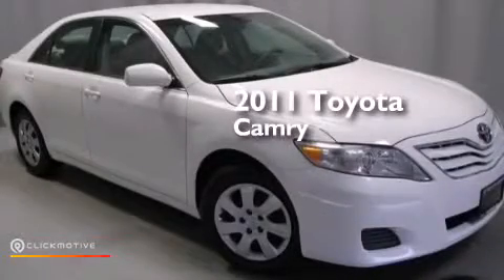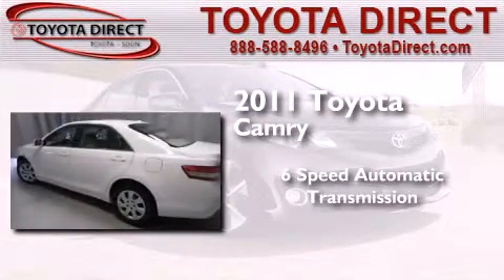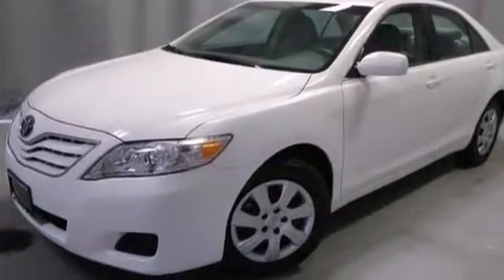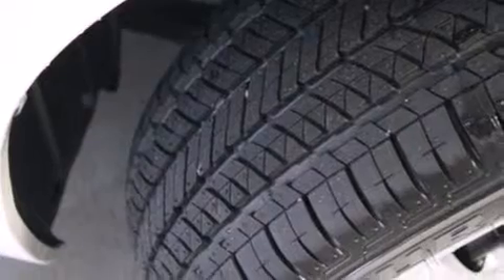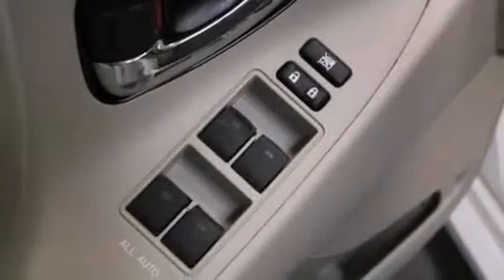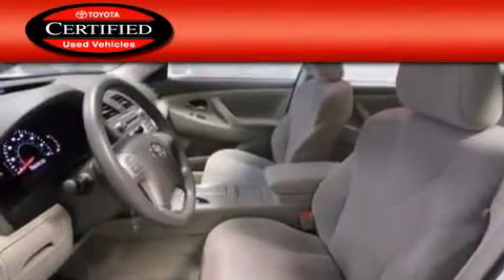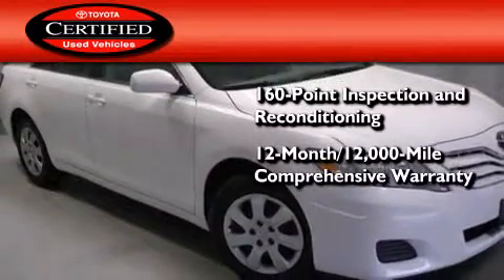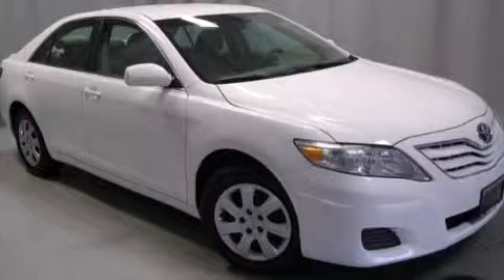Pre-Owned 2011 Toyota Camry Columbus OH 43230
We have been honored to serve the Columbus OH area , we promise that your experience at our dealership will exceed your expectations ! Year : 2011 Make : Toyota Model : Camry Engine : Gas I4 2.5L/152 Trans . : Automatic Exterior : Super White Miles : 23,832 Interior : Ash Toyota Direct 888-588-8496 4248 Morse Rd Columbus , OH 43230